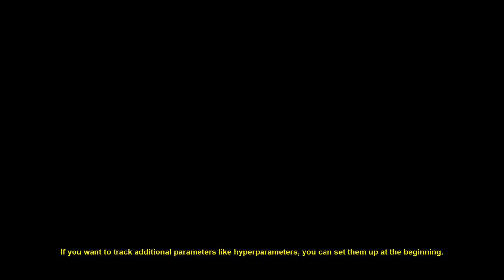How to enable Weights & Biases integration with PyTorch training - Easy Tutorial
In this easy tutorial, learn how to enable Weights & Biases integration with your PyTorch training workflow! We’ll guide you step-by-step through the process, showcasing how to track your experiments, visualize results, and optimize your models effectively. Whether you’re a beginner or an experienced developer, this video will help you leverage the powerful tools provided by Weights & Biases to enhance your machine learning projects.